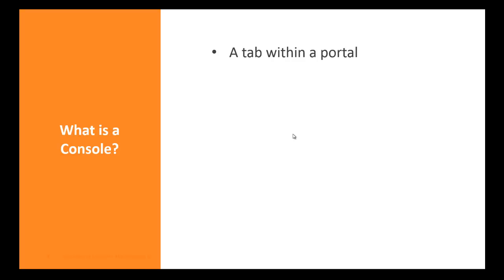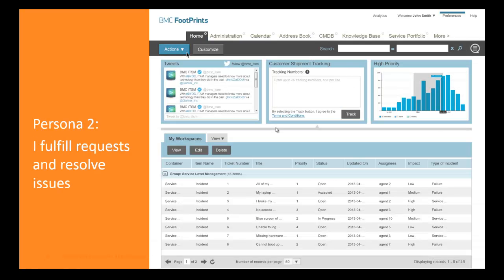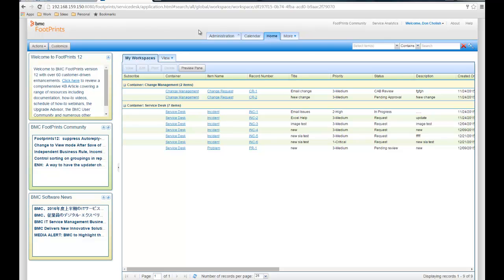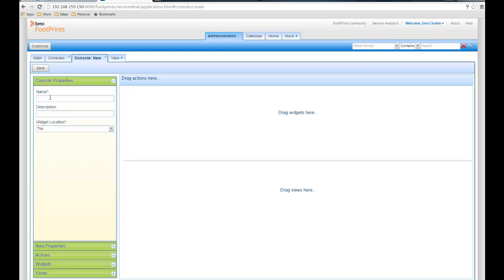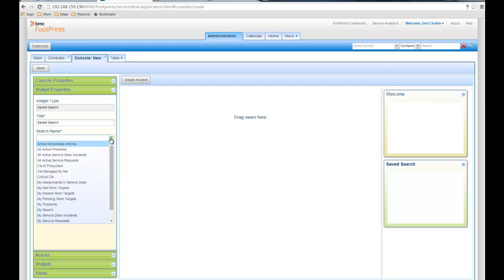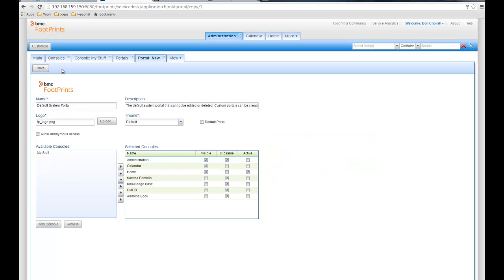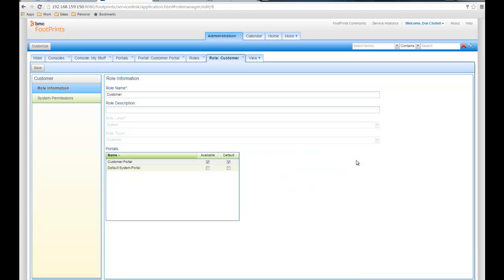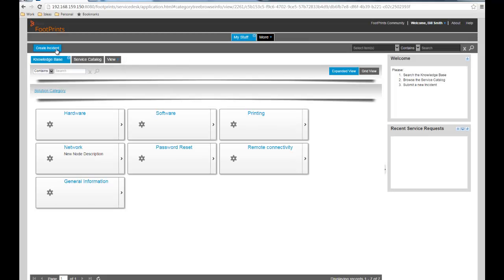FootPrints version 12 - Managing Portals & Consoles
This video gives an overview of Portals and Consoles in FootPrints and also tells you how to configure them.

To comment on this video, view it in the BMC Online Documentation Portal